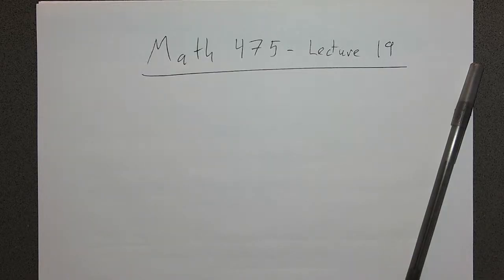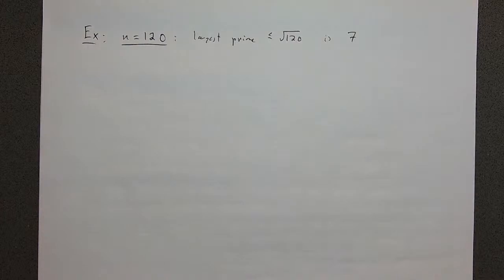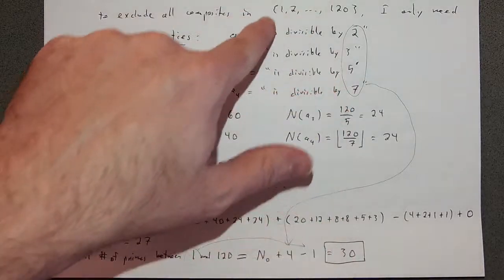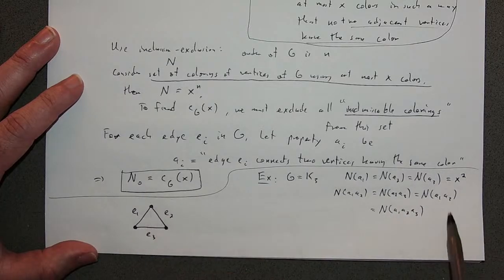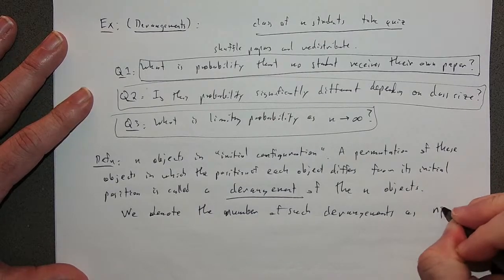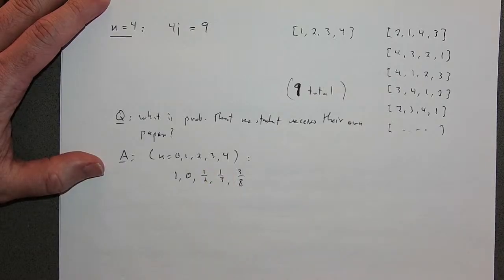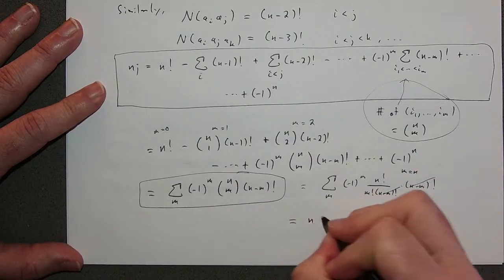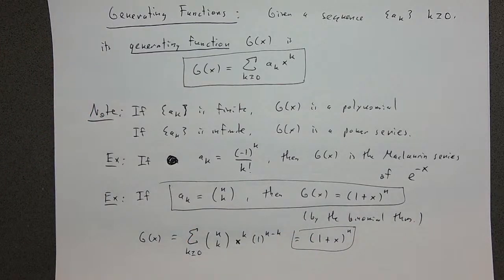Math 475 - Lecture 19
More inclusion-exclusion applications, generating functions